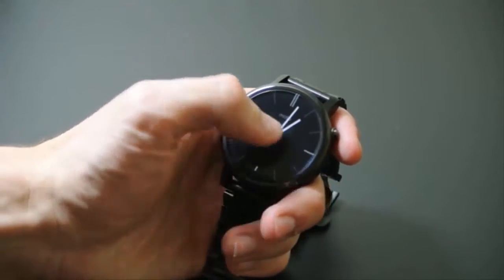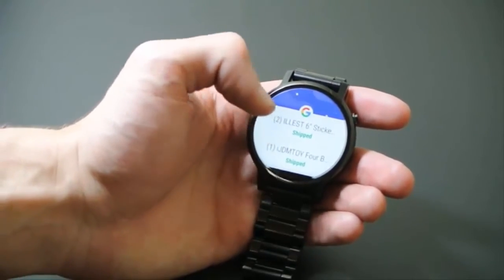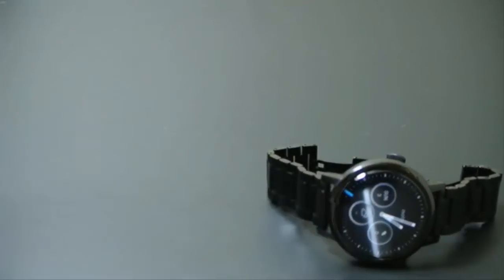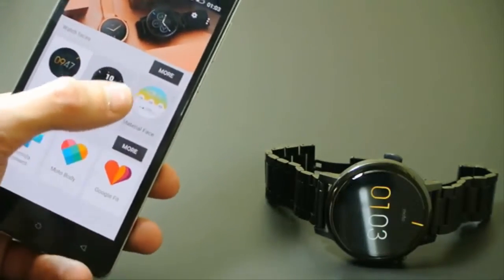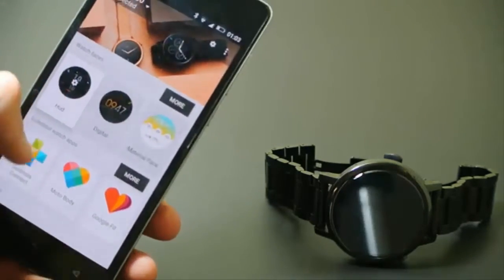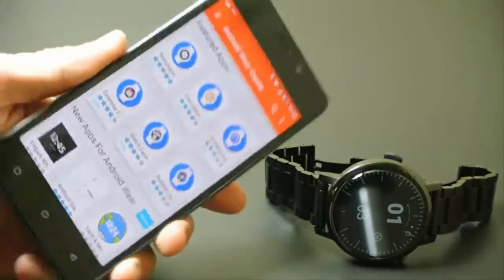Moto 360 2nd Gen Review & Hands on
My review of the awesome Moto 360 Smartwatch powered by andriod wear